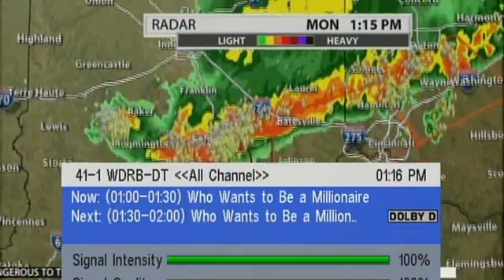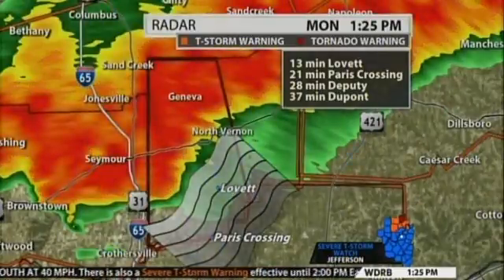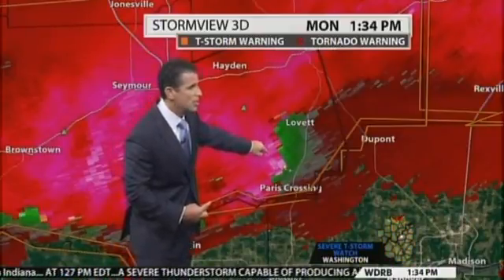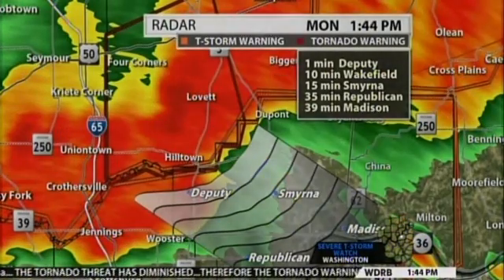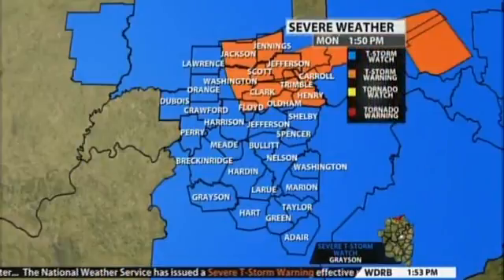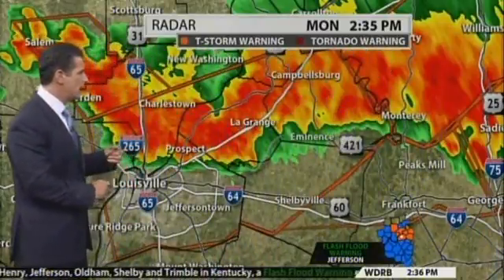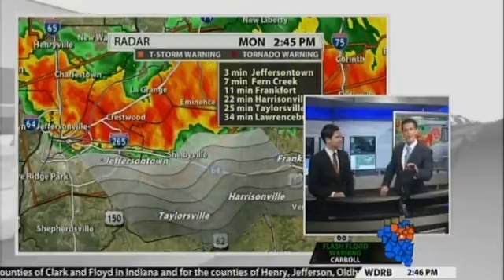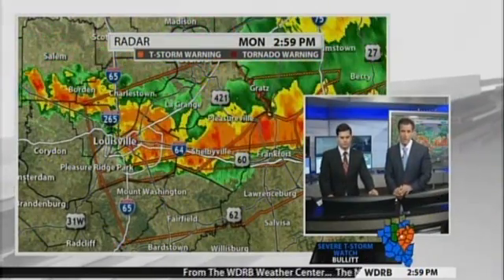WDRB-TV - Severe Weather Coverage - 7/13/2015 1:15-1:54pm, 2:27-3:00pm